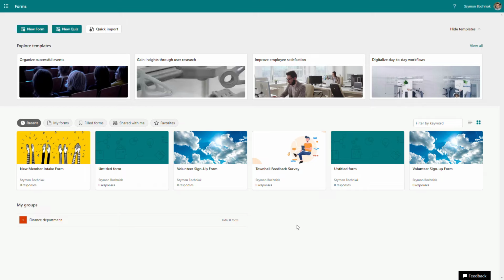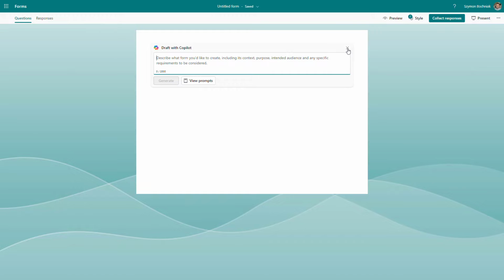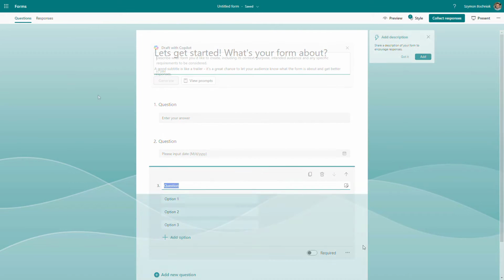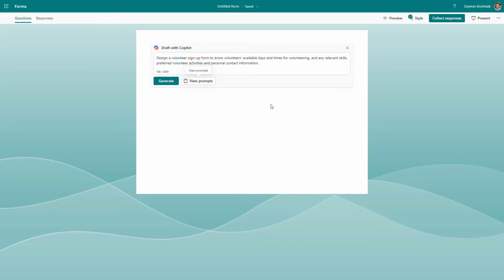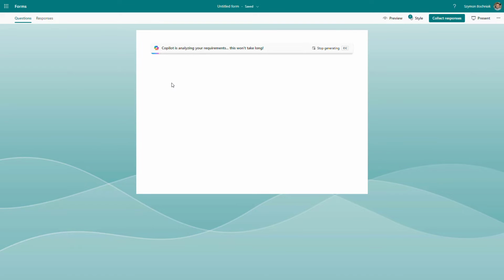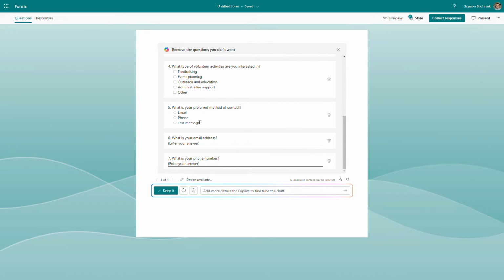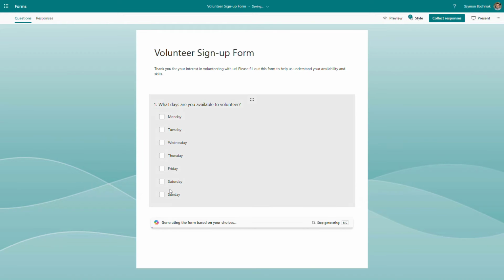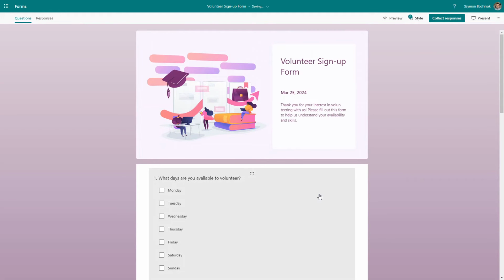Copilot in Forms - How the future of Office 365 will looks like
Modernize the way how you work and create the new content. Start to use Copilot in Forms and start to think about the purpose of your form rather than its structure. Create beautiful forms in a few moments using AI Assistant.

Check how Copilot in Forms represents the AI revolution in Microsoft 365.

⏰ Timestamps
00:00 - Title
00:07 - Introduction
01:24 - Copilot in Forms - future of Microsoft 365 Apps
06:19 - Conclusion
07:25 - Outro